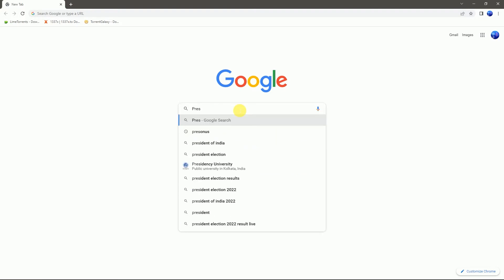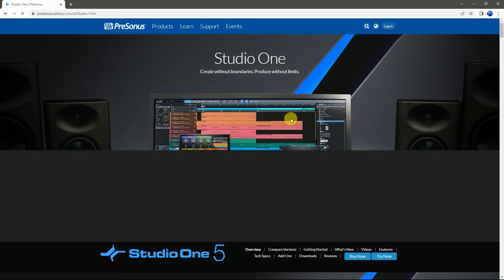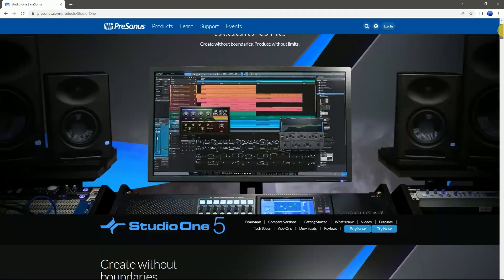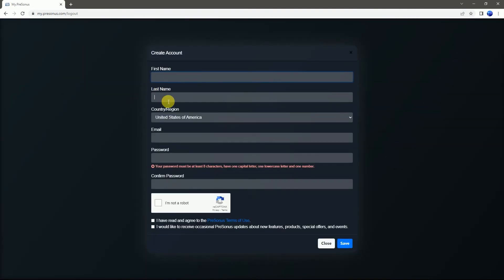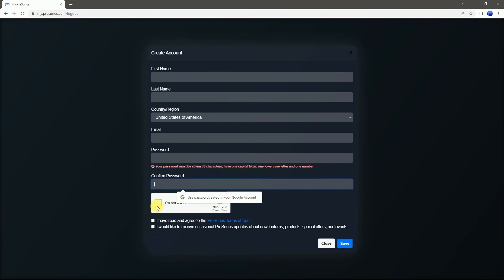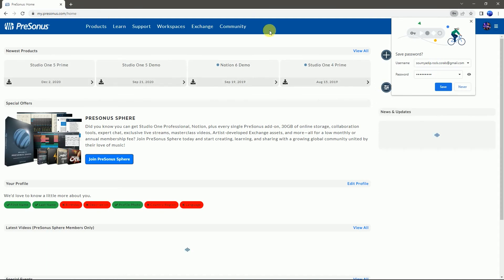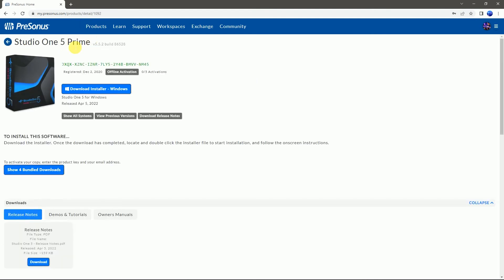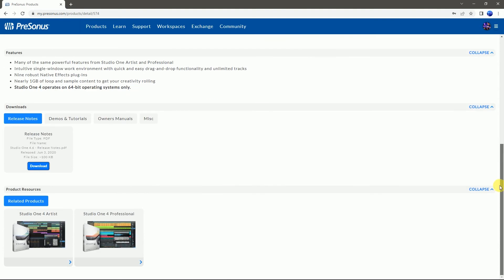How To Download Presonus Studio One | Free Daw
Studio One Prime is the free version of studio one. This Daw is very workful for voice recording and youtube voice dubbing. This software comes with limited plugins , loops and vst instruments. Studio one prime is perfect for songwriters who wrote their own songs for composing , and you will use for guitar tracking and practice. Studio one prime has unlimited audio track recording.